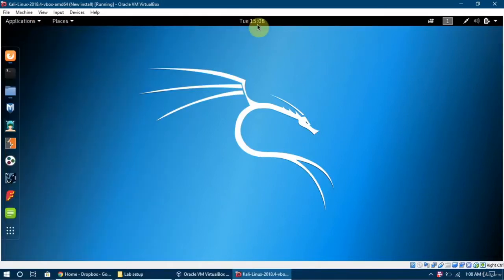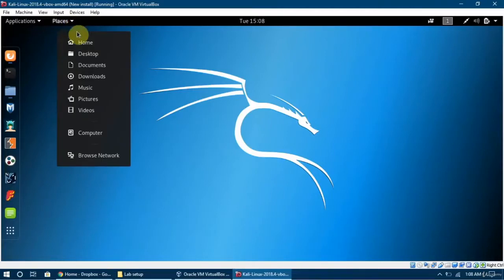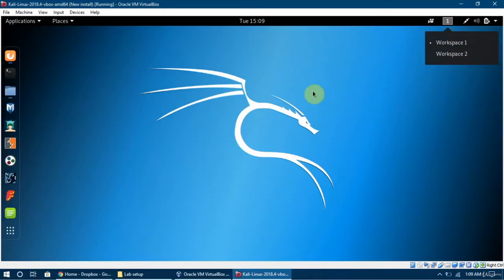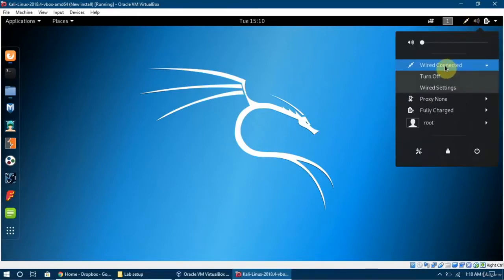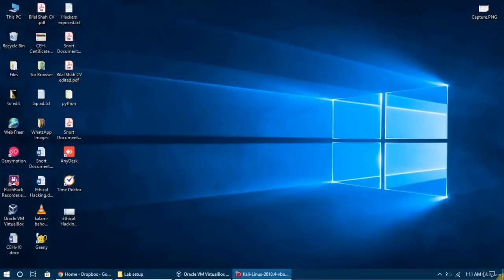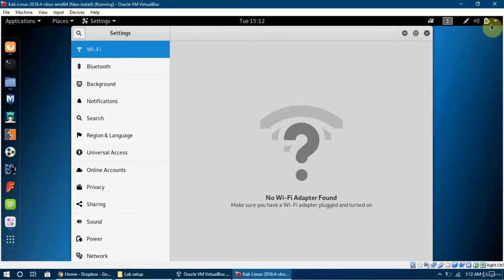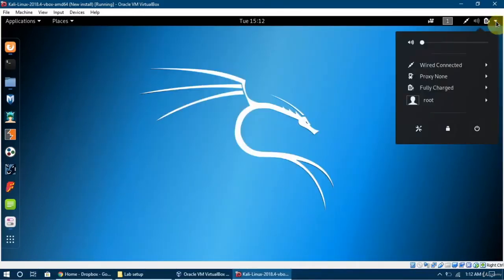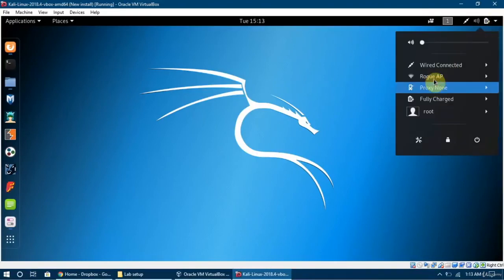kali linux overview || Basics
Kali Linux is a Debian-derived Linux distribution that is maintained by Offensive Security. It was developed by Mati Aharoni and Devon Kearns. Kali Linux is a specially designed OS for network analysts, Penetration testers, or in simple words, it is for those who work under the umbrella of cybersecurity and analysis.